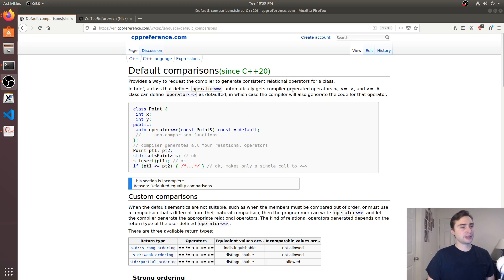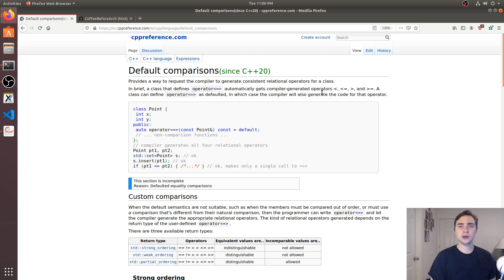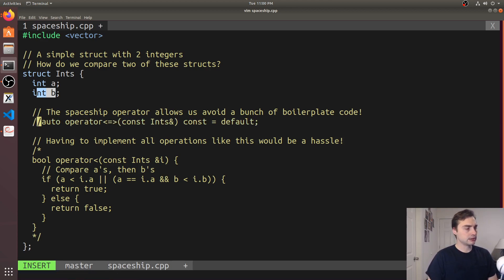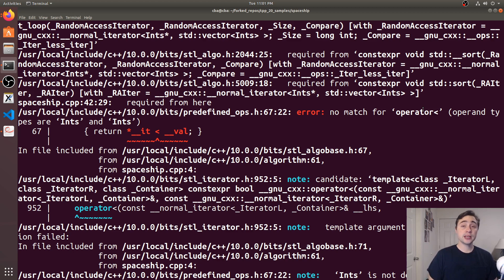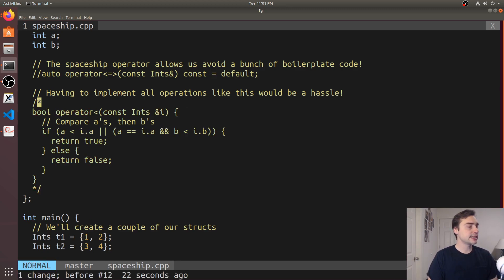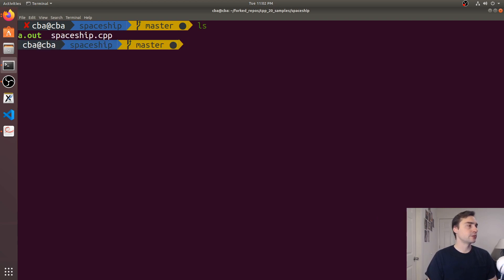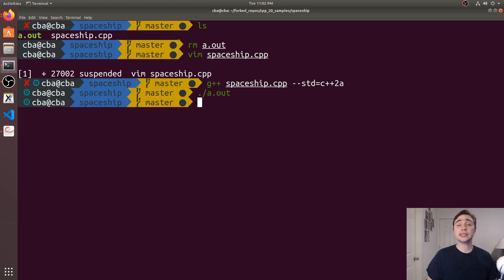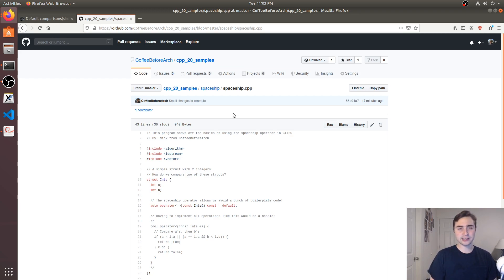Learning C++20: The Spaceship Operator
In this video we look at the spaceship operator for default comparisons in C++20!